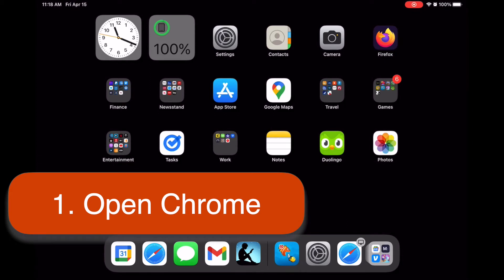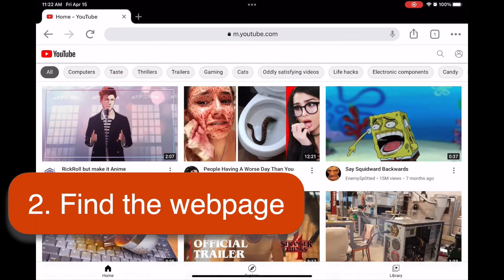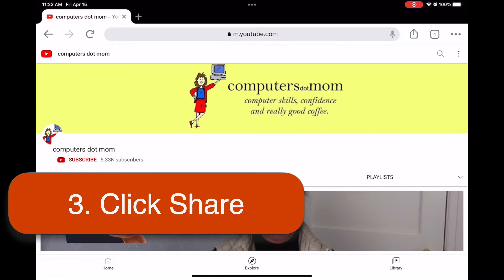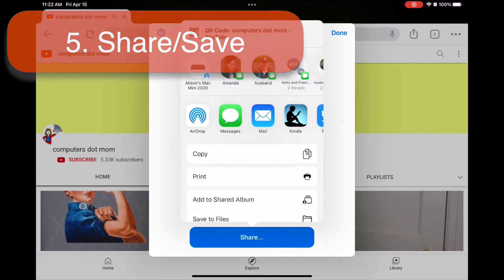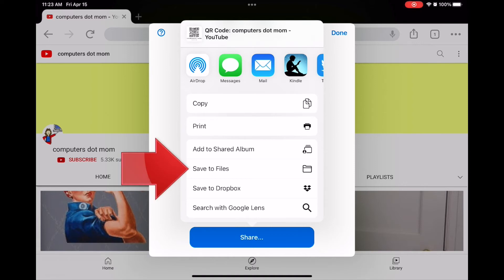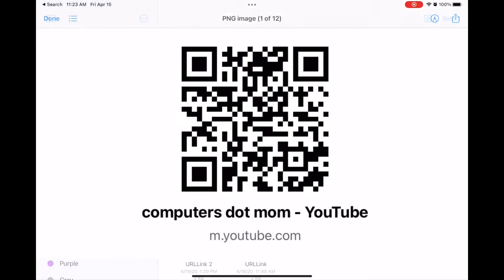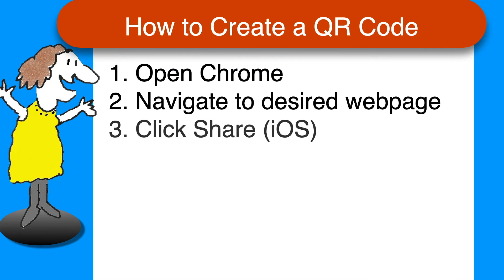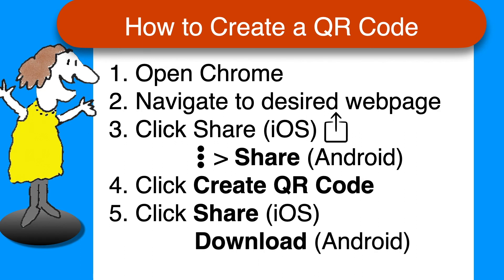How to Create a QR Code - Fast - Easy - Free! [2022]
Want a fast way to send people to your menu, schedule, fundraising page? QR codes are ideal (especially in COVID), and they're really easy to generate; no costs or special software required.

This quick video walks you through how to create a QR code on an iPhone, iPad or Android device.

{Dedicated to Ambassador David}